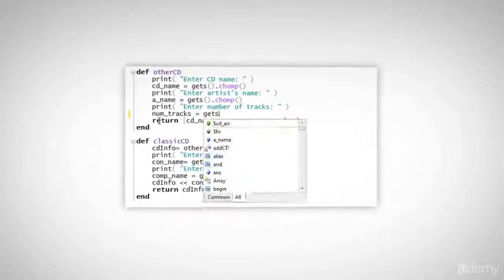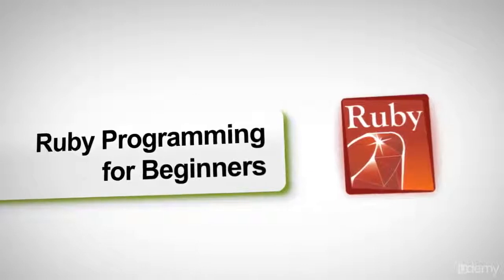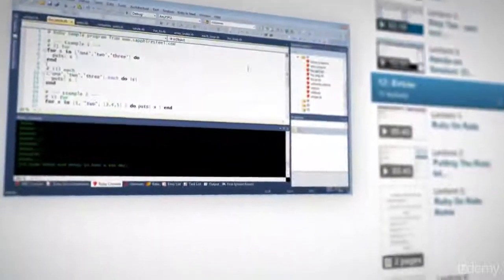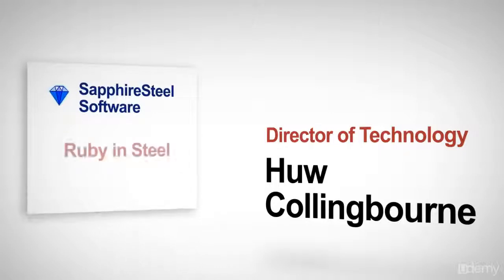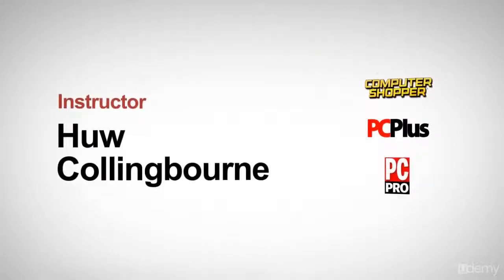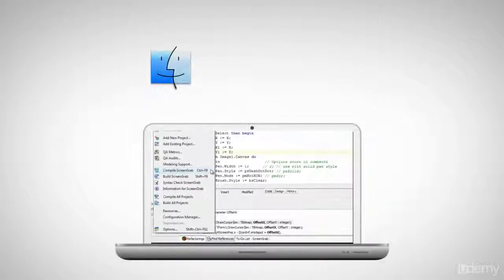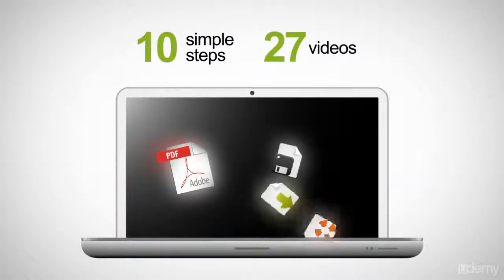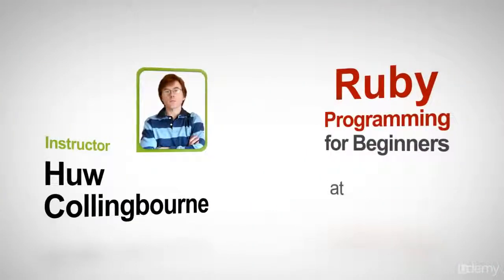Ruby Programming For Beginners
This is a short promo for my best-selling Ruby programming course. This is the perfect course for programming novices or anyone who wants a fast, easy way to learn this popular programming language.